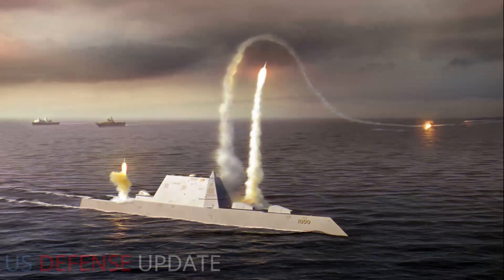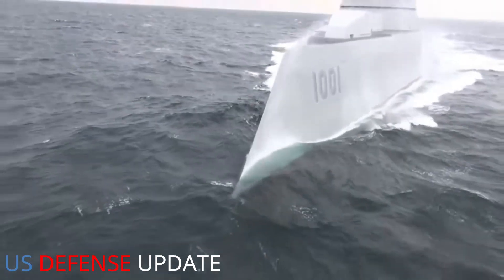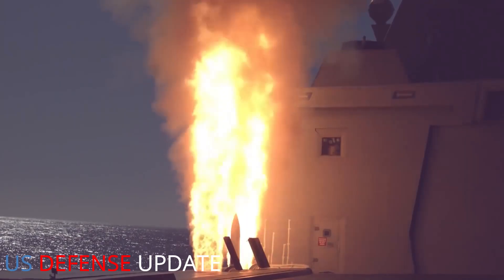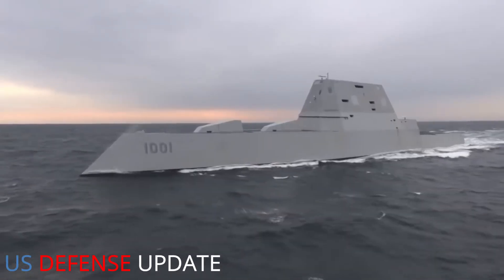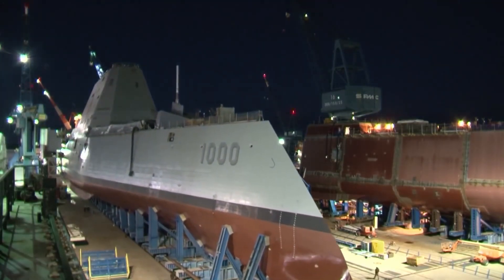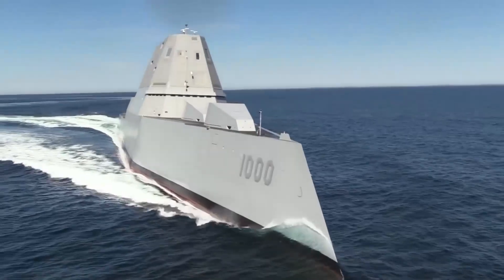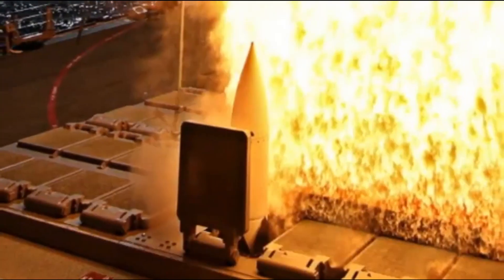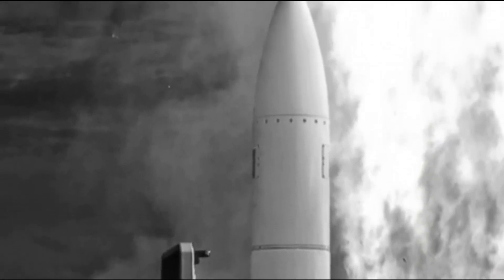Hypersonic Battleship! The U.S. Navy Is Adding Mach-Five Missiles To Three Huge Warships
The U.S. Navy is moving to rip the high-tech—but useless—guns out of its three Zumwalt-class cruisers and, in their place, install launchers for the fleet’s still-in-development hypersonic missile.

The Navy’s proposal, buried in the service’s budget proposal for 2022, would install a dozen so-called Conventional Prompt Strike missiles on each of the Zumwalts, giving the massive vessels a significant land-attack capability.

The Navy is asking Congress for $1.4 billion in 2022 in order to continue developing the CPS missile and begin adding it to the Zumwalts. The service previously announced it would fit the 35-inch-diameter, two-stage missile in multi-purpose launch tubes that it’s installing on the new “Block V” version of the Virginia-class submarine.

The U.S. Army is developing its own version of the CPS missile.

The first of the Block V Virginias should be ready with CPS as early as 2028, according to budget documents. It might take a little longer to modify the Zumwalts to carry the missile.

Efforts in [fiscal year] 2022 include continued development of the weapon system and flight subsystem, platform integration and advanced research and development to support future spiral development capabilities such as enhanced warhead, advanced communication, alternative navigation and terminal sensor technology,” the Navy explained.

At nearly 40 feet in length, the Conventional Prompt Strike is big weapon. It has to be in order to contain both the first-stage booster and the second-stage container for the hypersonic glide vehicle carrying the weapon’s seeker and warhead. The booster propels the glider to hypersonic speed—five times the speed of sound or faster.

CPS is so big that it doesn’t fit in either the Mark 41 vertical missile launchers that equip the Navy’s Arleigh Burke-class destroyers or the Mark 57 launchers—80 per ship—that line the hull of each Zumwalt.

Six hundred feet long and displacing 16,000 tons of water, the Zumwalts are huge ships. They displace nearly twice as much as the Burkes do. But that doesn’t mean the cruisers with their distinctive, downward-sloping hulls have a lot of empty space. In fact, to fit a dozen CPS tubes, the Navy plans to carve out the two 155-millimeter guns presently sitting in the bow of each Zumwalt.

The Advanced Gun System once was the raison d’etre of the Zumwalt program. The unique gun was supposed to fire precision-guided shells out to a distance of more than 80 miles, allowing the cruisers to bombard enemy beaches from beyond range of many land-based defenses.

But the Navy developed AGS separately from its ammunition. And the ammunition grew more expensive as the sailing branch cut the Zumwalt class from 32 ships to just three. The Navy canceled the Long-Range Land-Attack Projectile in 2016 after calculating that each shell would cost $800,000. That’s nearly as much as a cruise missile with a range of hundreds of miles.

The cancellation left the $7 billion-apiece Zumwalts without a large-caliber gun—and without a primary mission. In 2018, the Navy announced the cruisers would assume a new mission. Sailing from San Diego with loads of Tomahawk and SM-6 anti-ship missiles, the Zumwalts would function as long-range ship-killers, capable of sinking enemy vessels from hundreds of miles away.

Adding hypersonic missiles bolters the class’s secondary land-attack capability. While the Tomahawk and SM-6 also can strike ground targets, the CPS has much greater range—more than 1,700 miles. In, say, a battle over Taiwan, Zumwalts sailing in the Philippine Sea east of Taiwan could bombard Chinese ports and airfields while also taking shots at the Chinese invasion fleet in the Taiwan Strait.